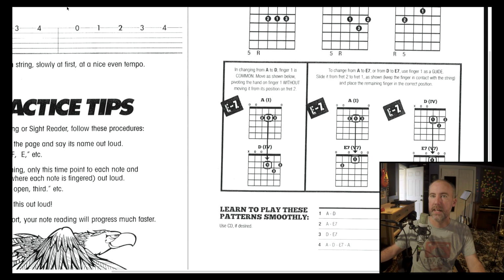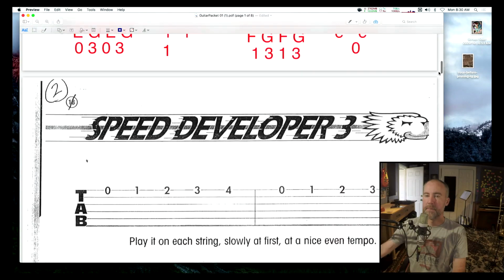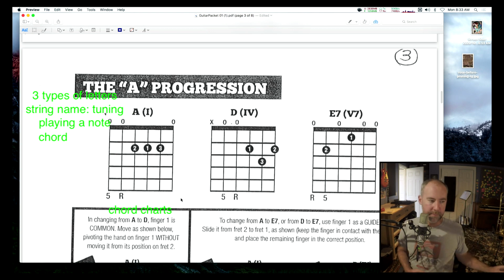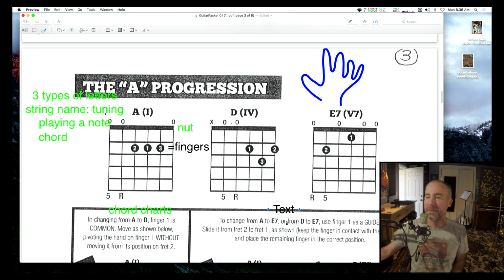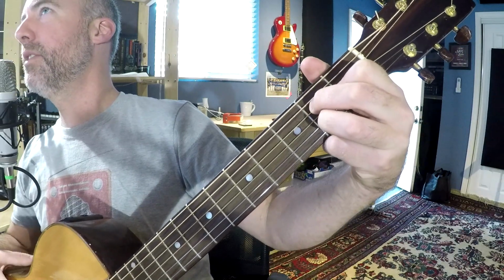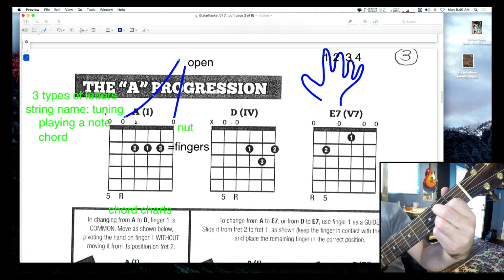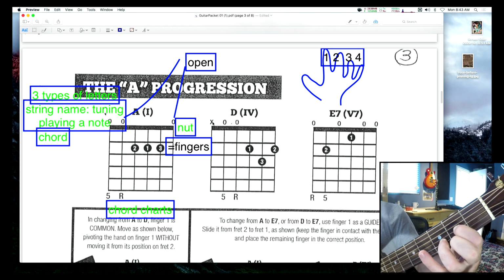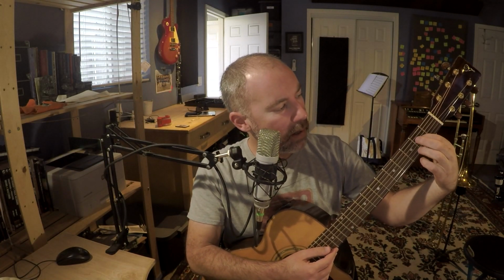Week8 Chords A D and E7